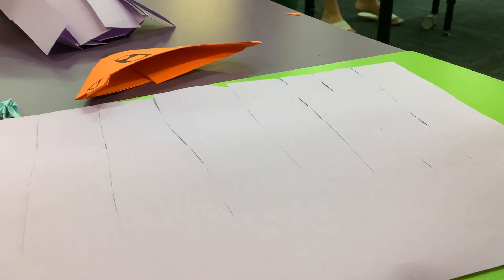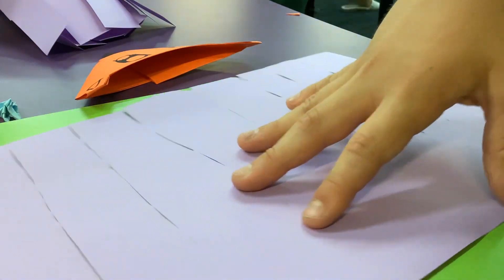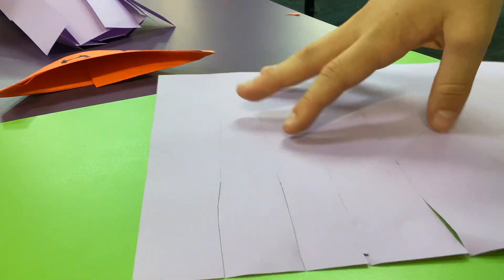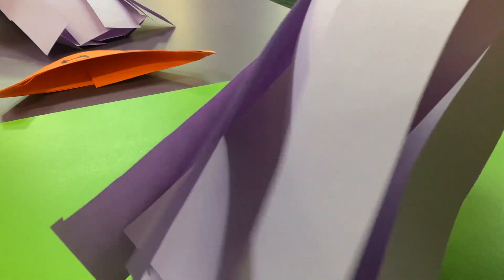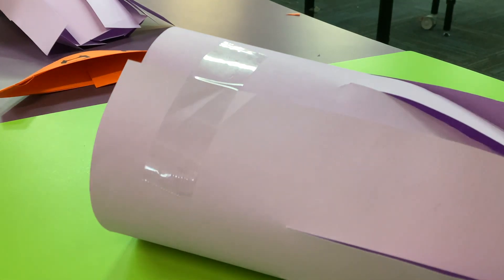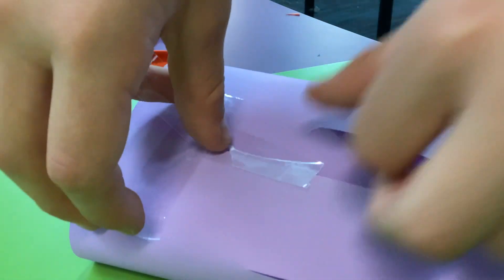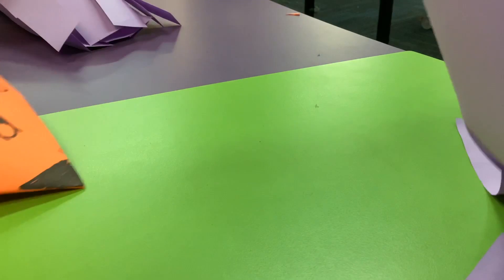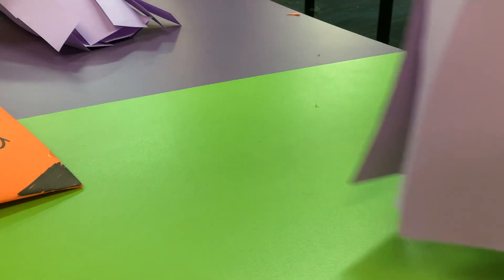Mr Jellyfish Says YES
Watch EC as he shows how to make 3D jellyfish. Do you like doing art and craft too?